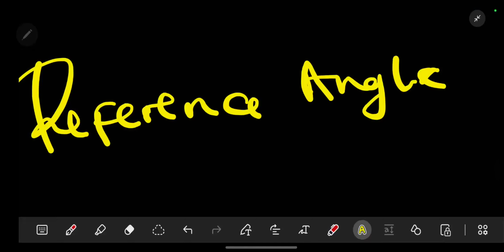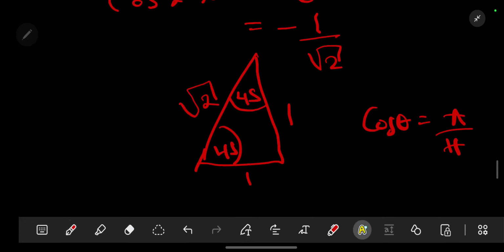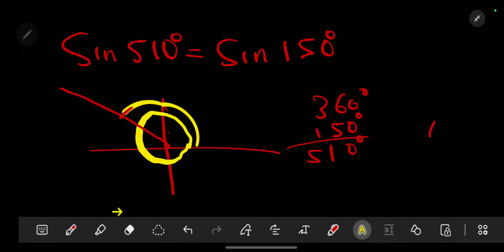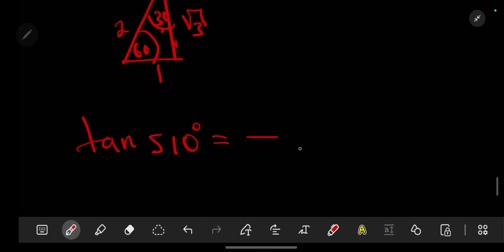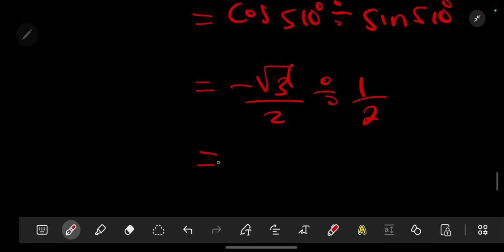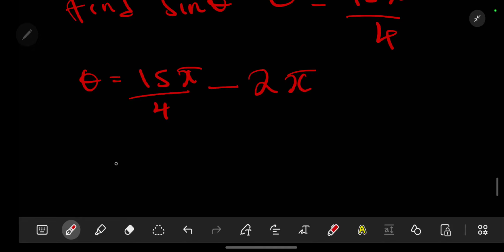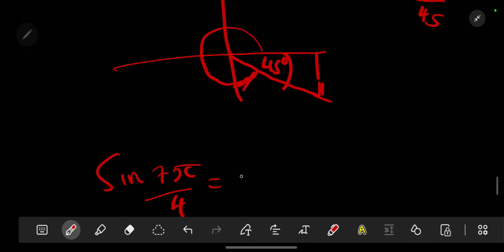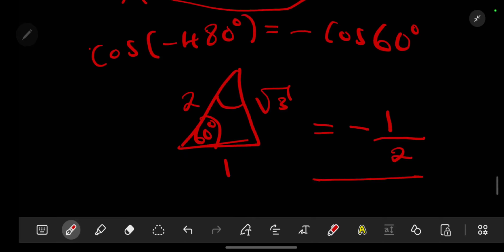Reference Angles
Graphing Trigonometric Equations | Sine, Cosine, Tangent, Cotangent, Secant & Cosecant
Learn how to graph trigonometric equations step by step in this comprehensive Mathematics lesson. This tutorial explains how to sketch the graphs of sine, cosine, tangent, cotangent, secant, and cosecant functions, including the effects of transformations such as amplitude, period, phase shift, and vertical shift.
In this lesson, you will learn:
How to graph sine and cosine functions
How to graph tangent and cotangent functions
How to graph secant and cosecant functions
Amplitude, period, and frequency
Phase shift and vertical translation
Identifying key points and asymptotes
This video is perfect for A-Level Mathematics, high school students, college students, and anyone preparing for mathematics examinations.